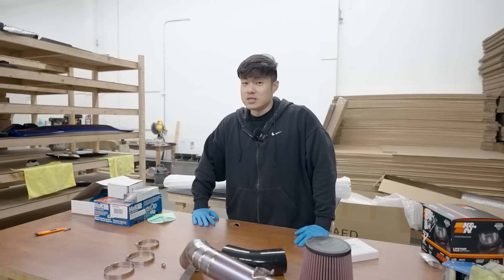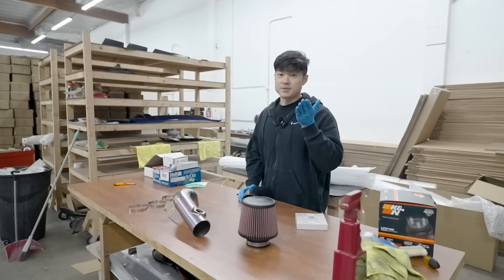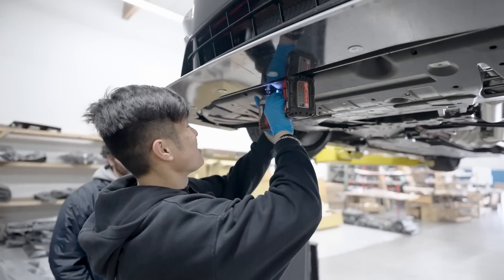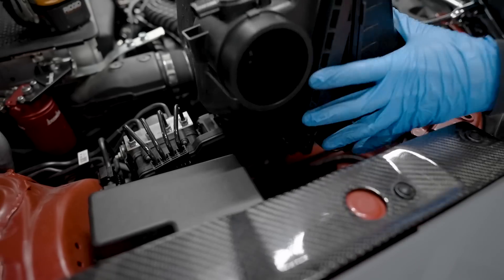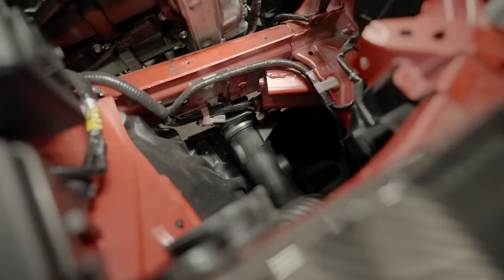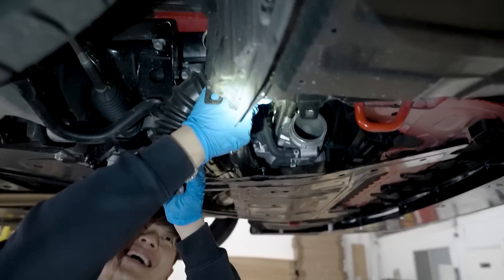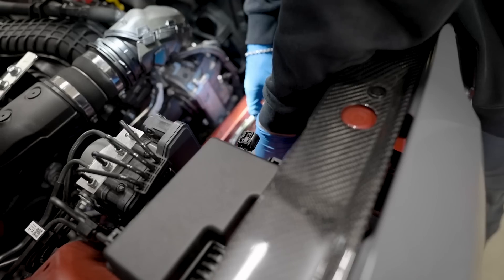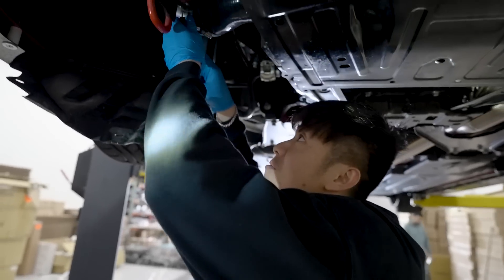Insane SOUND !!! | 2022 + Subaru WRX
INTAKE LINK IS BELOW!

Link For Kogeki Duckbill Below!

Link for Exhaust!